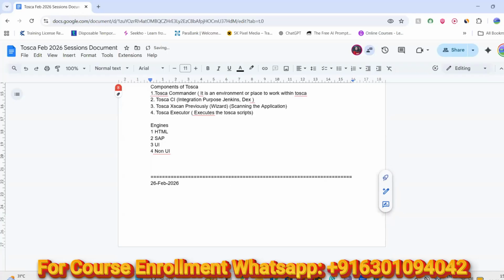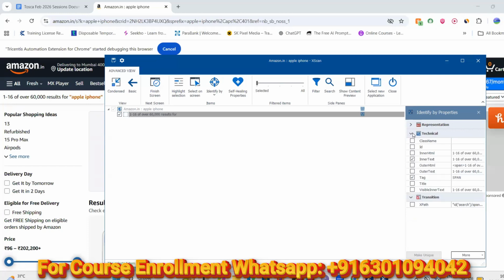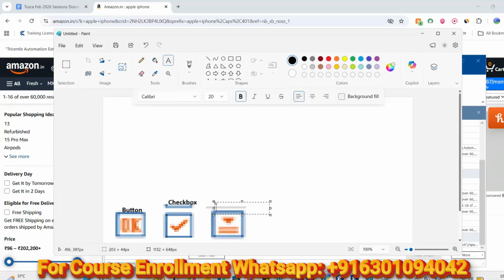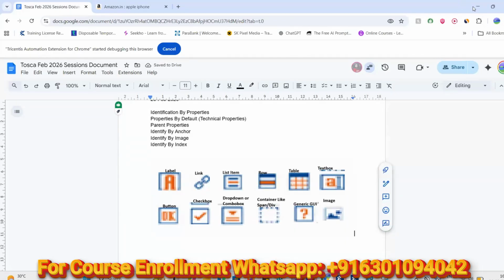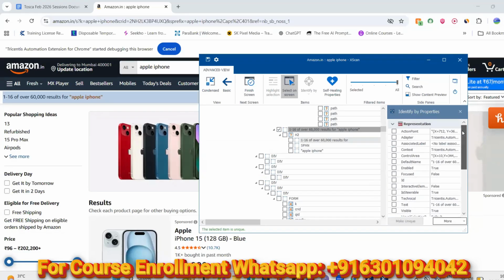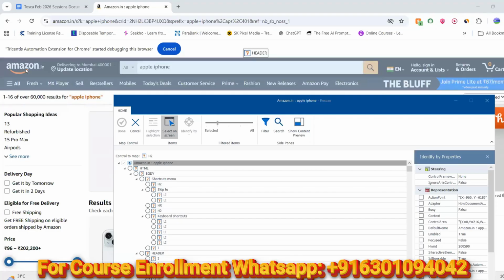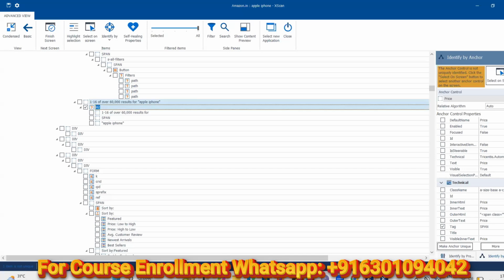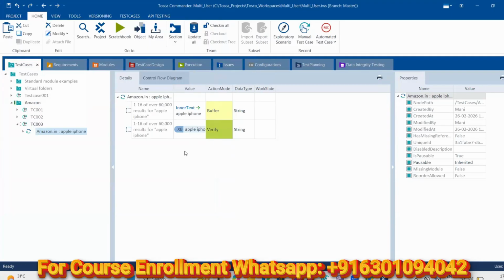Identification by Technical Properties in Tosca Explained | Session 8 | Automation Course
Your Tosca test keeps breaking — and you don't know why.

Nine times out of ten, the problem is object identification.
In Session 8, we go deep into Identification by Technical
Properties — the most reliable and professional way to identify
UI elements in Tricentis Tosca, and the skill that separates
junior testers from senior automation engineers.

By the end of this video you will:
- Understand what Technical Properties are and why they matter
- Know how Tosca identifies UI objects under the hood
- Use Technical Properties to build stable, reliable test cases
- Fix broken or flaky tests caused by poor object identification
- Apply this skill immediately on real projects and in interviews

Object identification is the foundation of every automation
test you will ever write in Tosca. Get it wrong and your tests
are fragile. Get it right and your entire test suite becomes
stable, maintainable, and professional.

This is also one of the most common topics in Tosca interviews
and TTA certification exams — understanding it deeply gives you
a real competitive advantage.

- QA engineers whose Tosca tests keep failing unexpectedly
- Beginners building their first automation tests in Tosca
- Professionals preparing for Tosca TTA/TTSA certification
- Anyone who completed Sessions 1–7 of this free course

PREREQUISITES
Sessions 1–7 recommended. Especially Session 6 (Modules and
Test Cases) where we first worked with real test objects.

[Paste your full playlist link here]

Hands-on projects, flaky test debugging practice,
mock interviews and course completion certificate.
[Paste your enrollment link here]

TIMESTAMPS
00:00 - Introduction — why object identification breaks tests
03:00 - What are Technical Properties in Tosca?
09:00 - How Tosca uses Technical Properties to find UI elements
16:00 - Viewing and editing Technical Properties in Tosca Commander
23:00 - Choosing the right properties for stable identification
30:00 - Live demo — fixing a broken test using Technical Properties
37:00 - Common mistakes and how to avoid them
42:00 - Interview and certification tips on this topic

QA colleague — your support keeps this free course alive.

because of bad object identification? What did you do?
Drop your experience below — it helps everyone learning here.